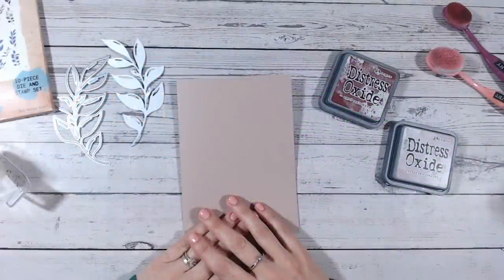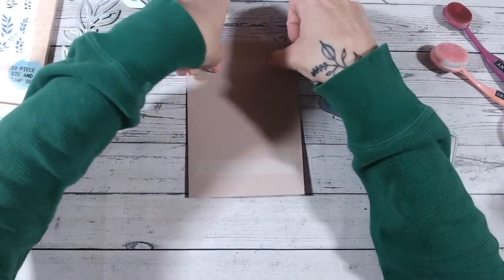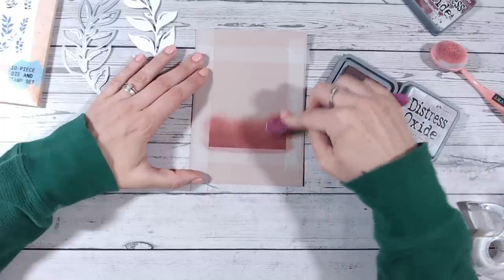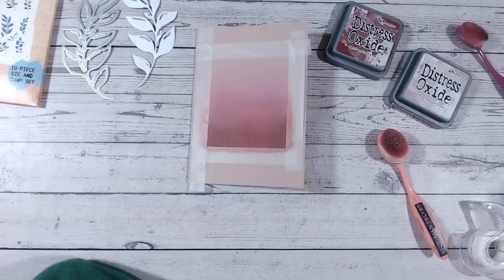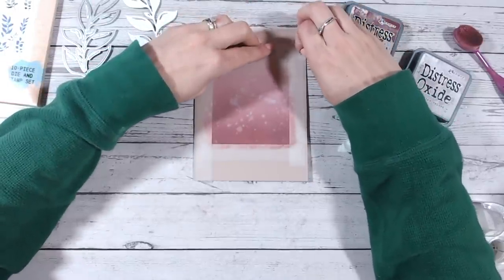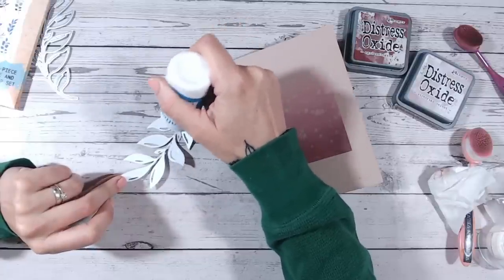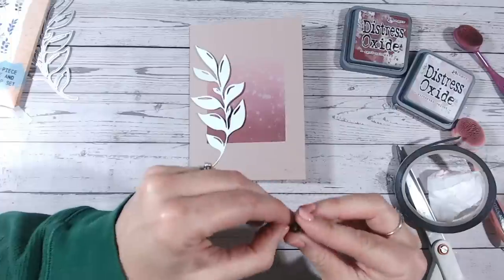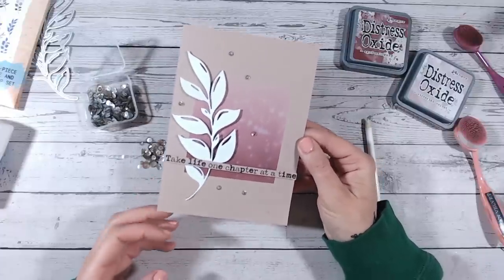Friday 5 Minute Makes - Silhouette Die-Cutting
Craft super quick and easy cards for any occasion using this clean and simple card style.